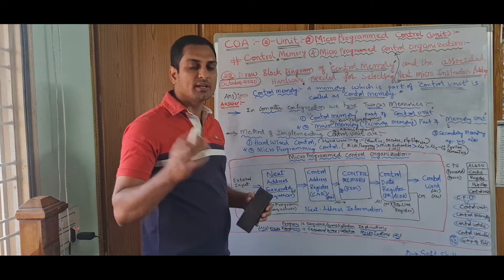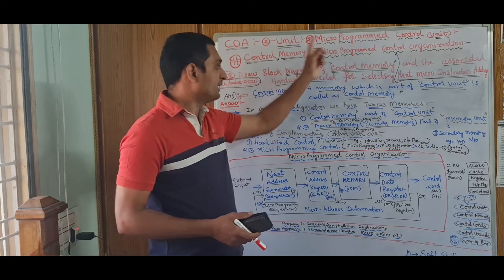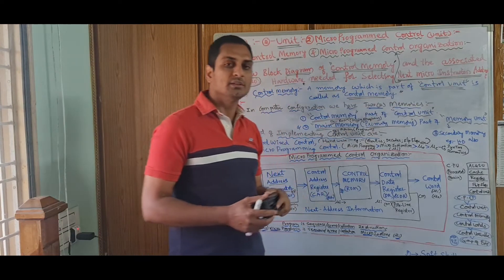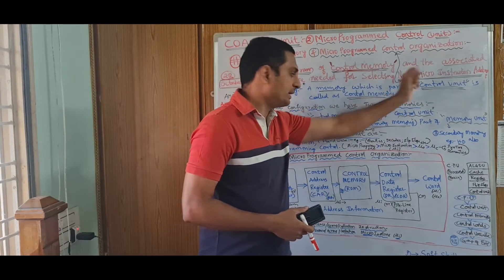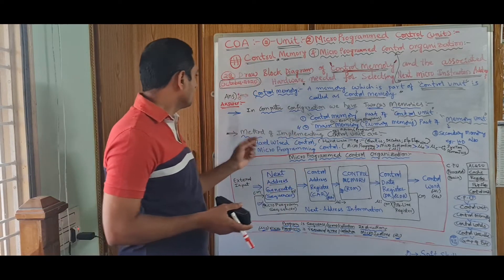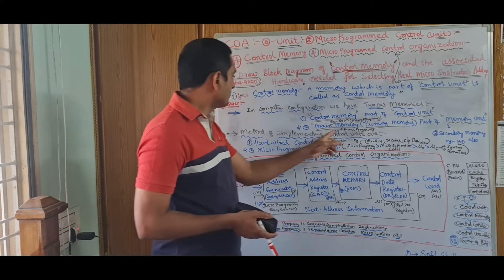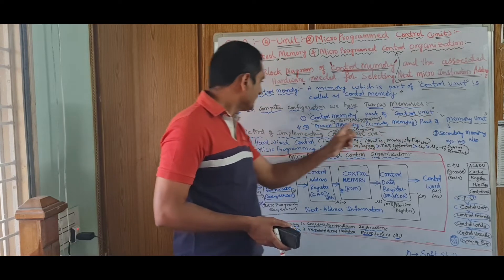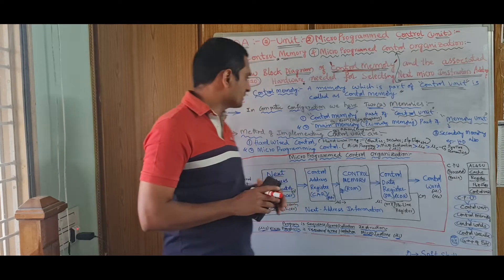Control Memory/MicroProgrammed Control Organization/Next Micro Instruction Address in COA/PRASAD-Sir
Here I Explained about *"Control Memory / Micro Programmed Control Organization / Next Micro Instruction Address* from *"COA"*

*"COMPUTER ORAGANIZATION AND ARCHITECTURE(COA) Subject ALL VIDEOs Play List:-*